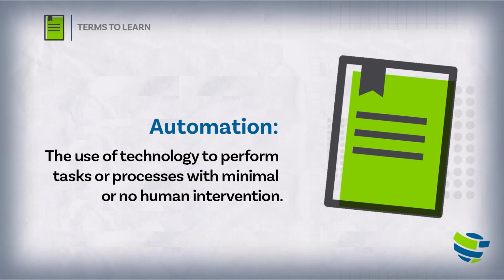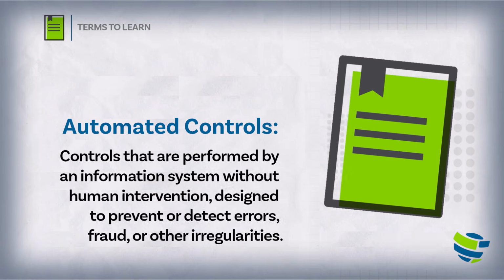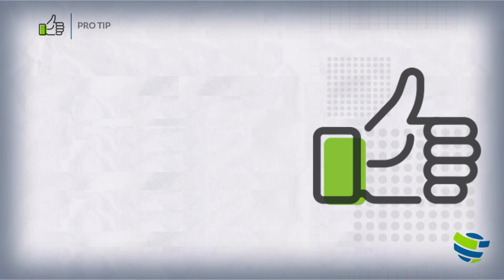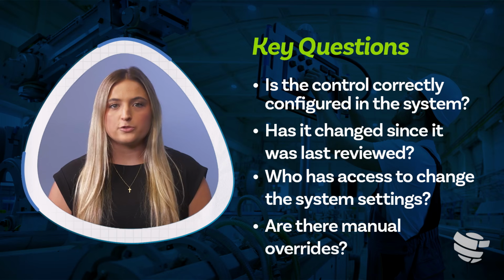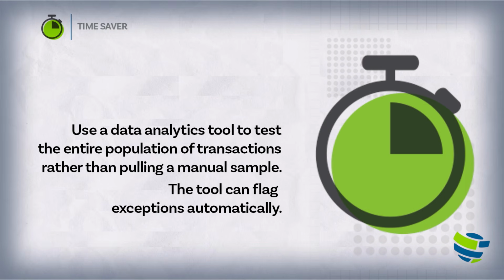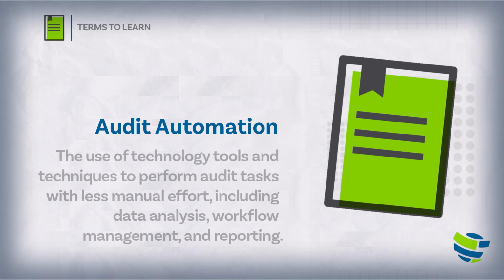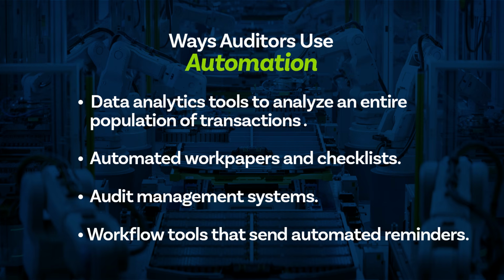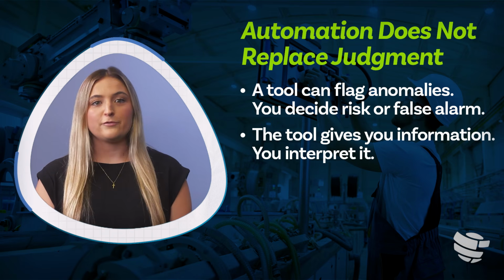Getting Started With: Automation Basics for Internal Auditors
In this episode of Getting Started With, we break down what automation actually means for your day-to-day job in plain, simple terms. Whether you're brand new to auditing or just want to get more comfortable with the topic, this episode is a great place to start.
In this episode, you'll learn:

- What automation is and why it matters for internal auditors
- How automated controls show up in the processes you audit and what to look for
- Simple questions you can ask to evaluate whether an automated control is working the way it should
- Easy ways to use automation tools to make your own audit work faster and less repetitive
- Mistakes auditors commonly make when working with automation and how to avoid them
- What the Global Internal Audit Standards say about using technology in your work

Chapters:

Introduction [00:00:00 - 00:00:38]
What Is Automation? [00:00:39 - 00:01:54]
Automated Controls Inside the Processes You Audit [00:01:55 - 00:03:09]
Testing Automated Controls [00:03:10 - 00:04:57]
Using Automation in Your Own Audit Work [00:05:10 - 00:07:08]
Common Mistakes to Avoid [00:07:36 - 00:08:11]
Recap & Key Takeaways [00:08:12 - 00:08:25]

New to internal auditing? Build a strong foundation with Tools for New Auditors!

This course covers essential skills, industry best practices, and practical insights to help you succeed in the profession.

for more related content!